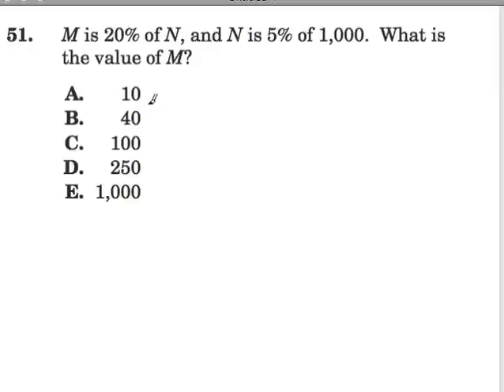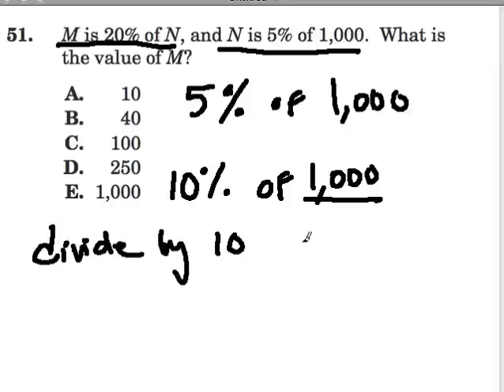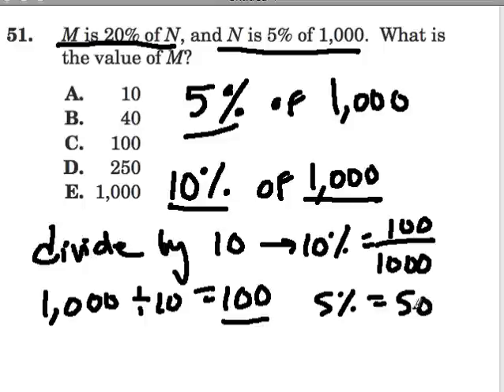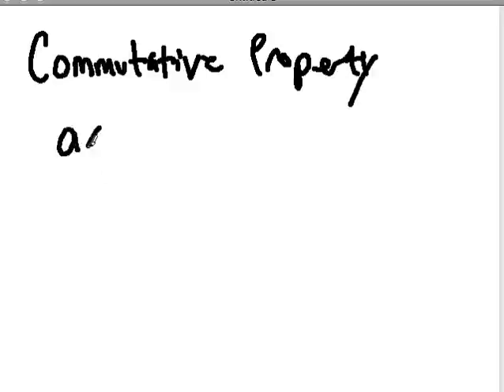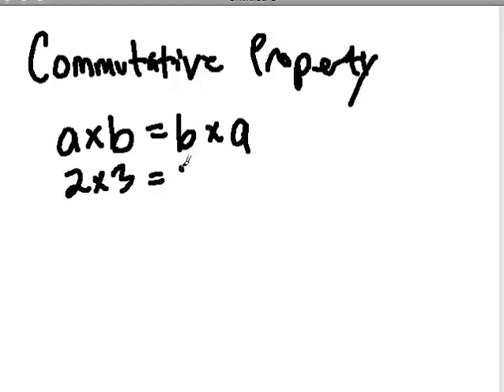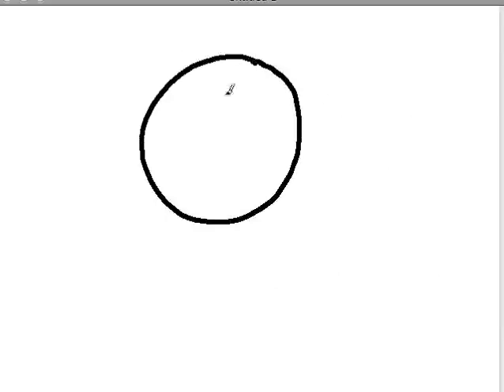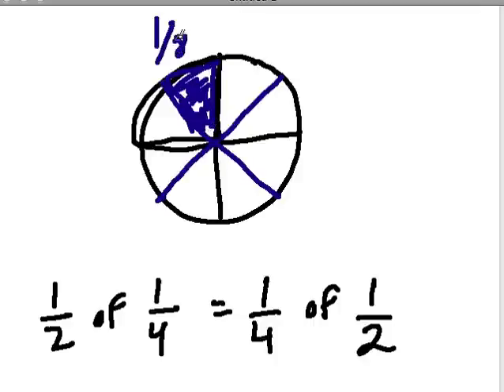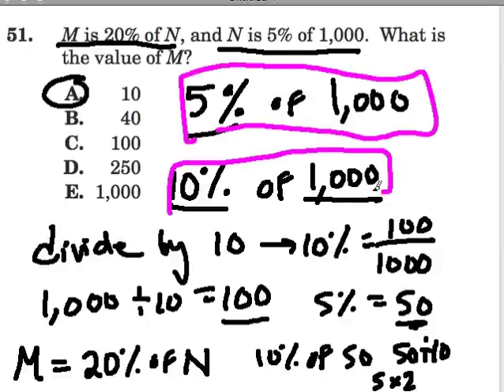SHSAT 18 - More examples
A problem using percents